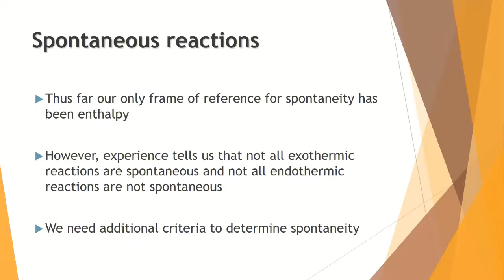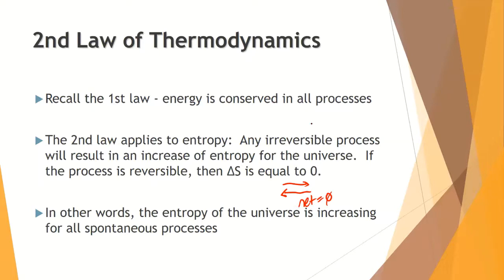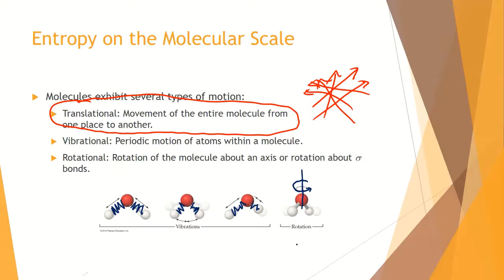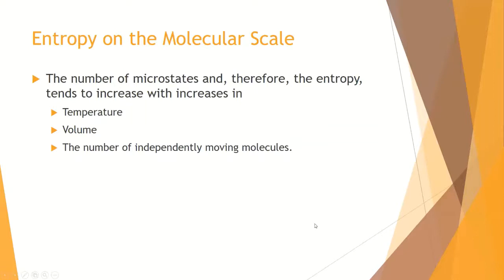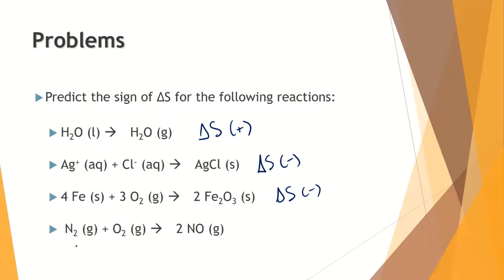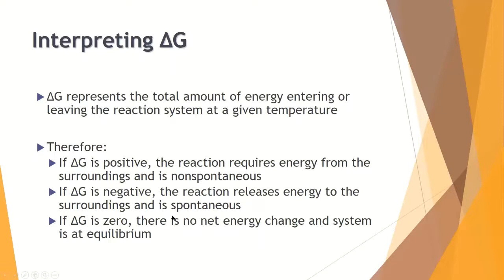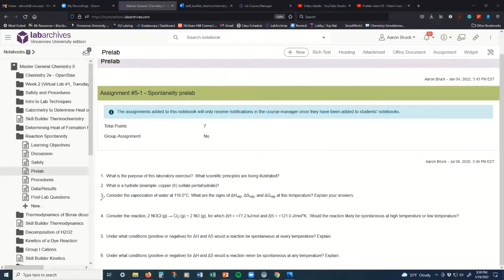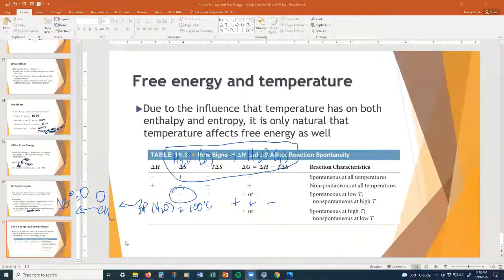Reaction Spontaneity prelab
In this video, I preview the Reaction Spontaneity lab in CHEM 106L, focusing on the theory behind the experiment and how we use enthalpy and entropy to predict the sign of dG, the Gibbs Free Energy of the reaction.  Using dG, we can predict if a reaction is spontaneous (reacts on its own) or nonspontaneous (will not react without significant energy input).